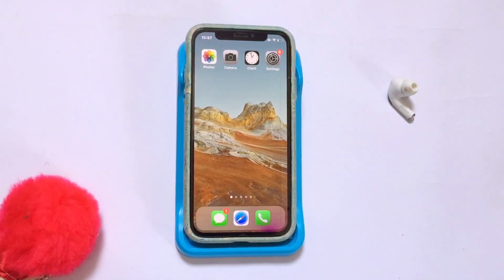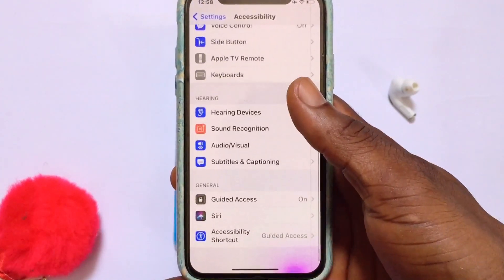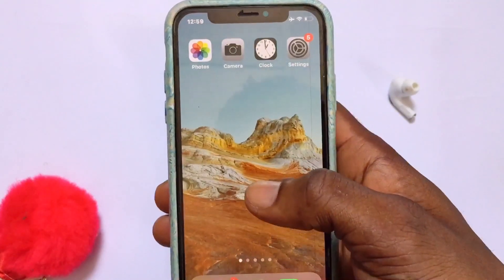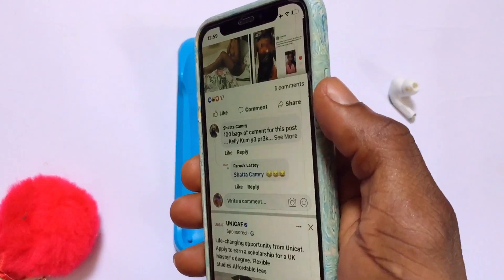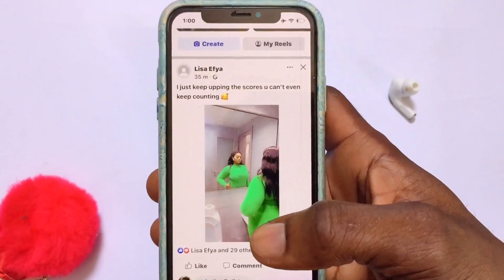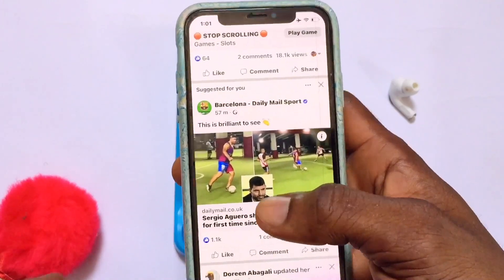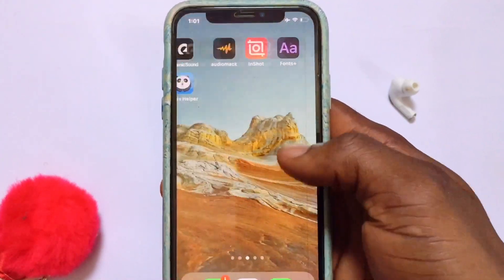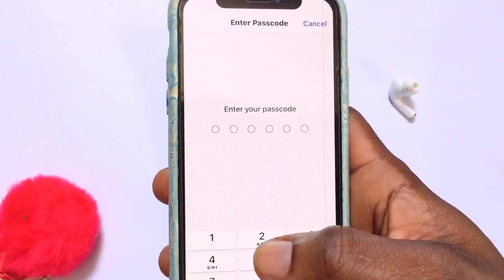How to LOCK Any App on iPhone & iPad (Lock Apps with Passcode / Face ID)